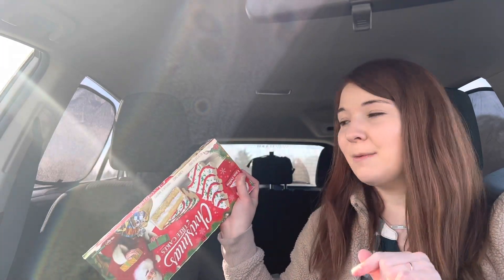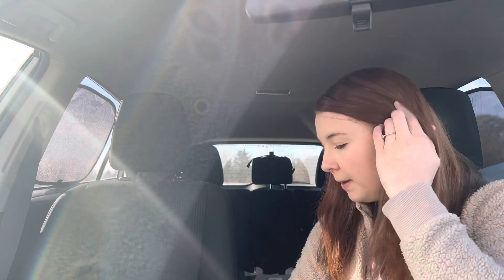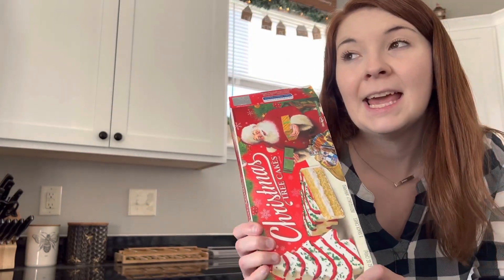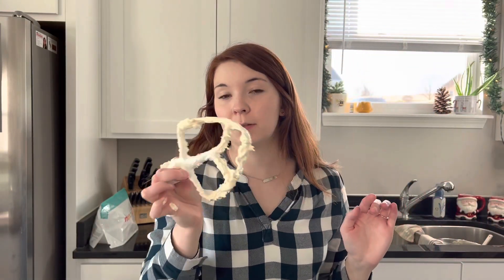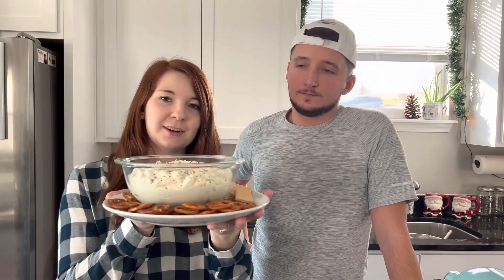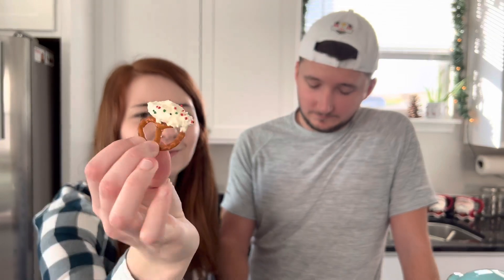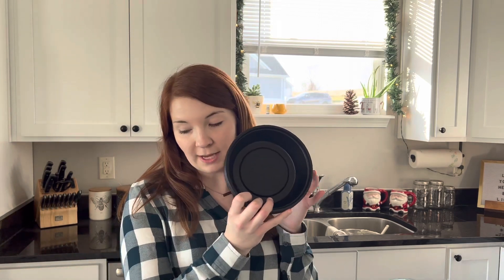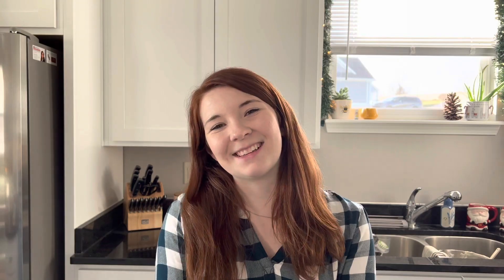VLOGMAS 2021 Day 4 | Christmas Tree Cake Dip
Hey guys!

In todays video I made the Christmas tree cake dip and it did not disappoint, definitely try it for yourself with some pretzels, vanilla wafers, graham crackers or another dipper of your choice! I hope you enjoyed todays video, I’ll see tomorrow :)

Christmas Tree Cake Dip:

2 boxes Little Debbie Christmas Tree Cakes
1 8oz block of cream cheese (softened/room temp)
1 tub of cool whip (thawed)
1/3 cup milk
1 teaspoon vanilla
Sprinkles for garnish
Any dipper of your choosing

1)Unwrap all the cakes put them in a bowl

2)Add in the rest of your ingredients to that same bowl.

Use a hand mixer or a stand mixer ti beat until creamy